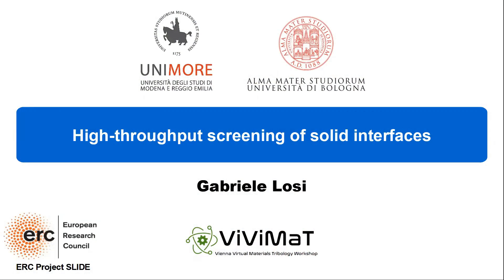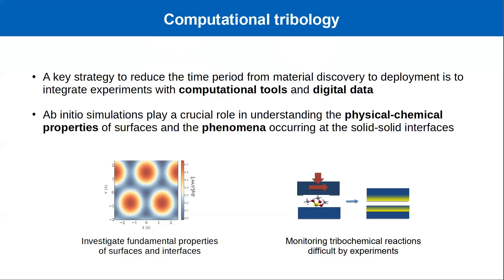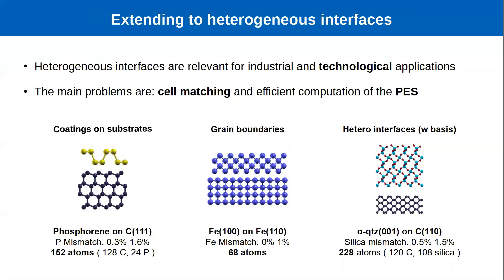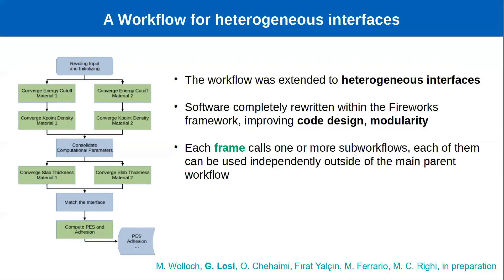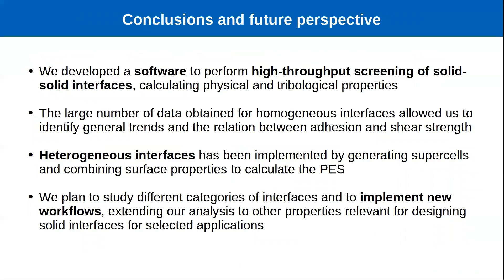Gabriele Losi (University of Modena) on modeling solid interfaces | ViViMaT 2-1-4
Title: High-throughput screening of solid interfaces

Please leave questions and comments below!